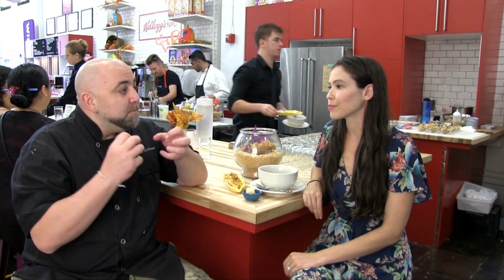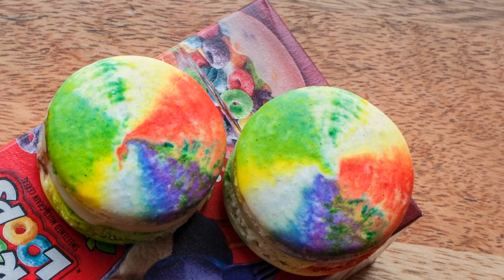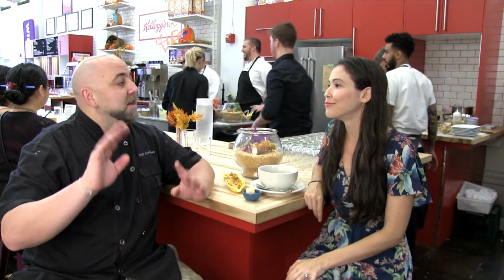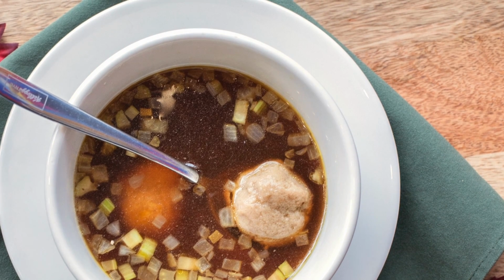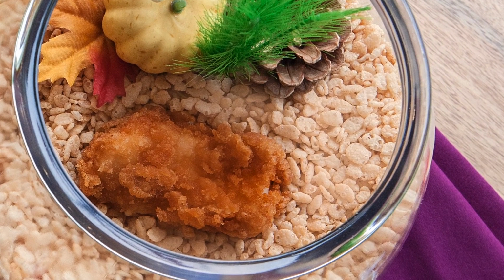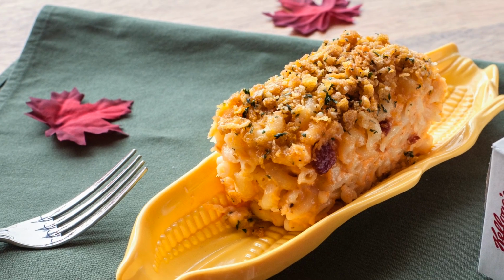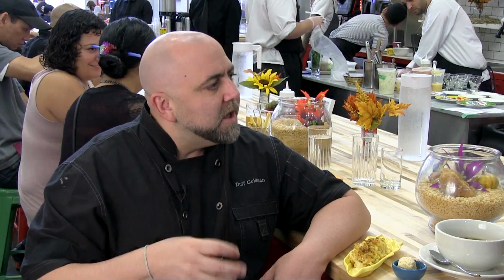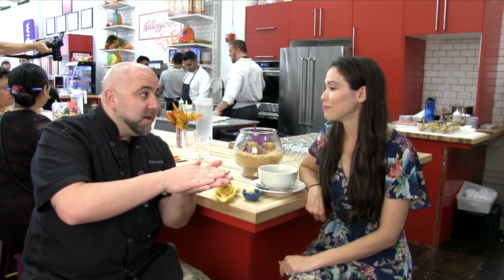How to Cook with Cereal, According to Duff Goldman | Potluck with Ali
Duff Goldman shares his advice for cooking with cereal - from Rice Krispes Matzoh Ball Soup to Corn Flake-topped Mac and Cheese